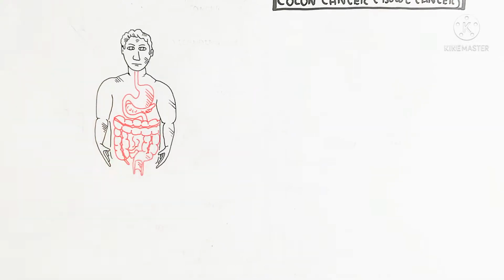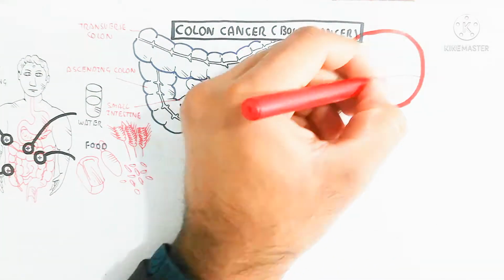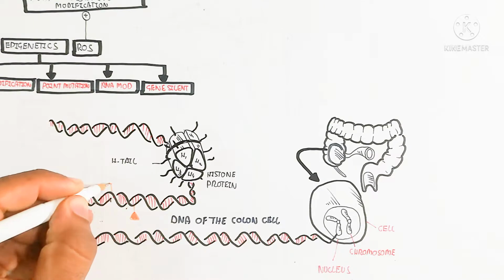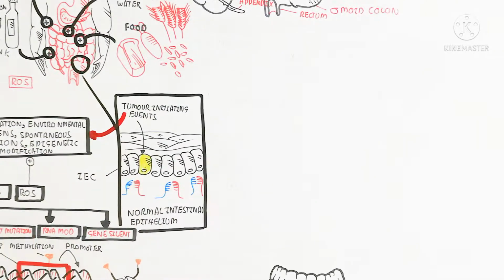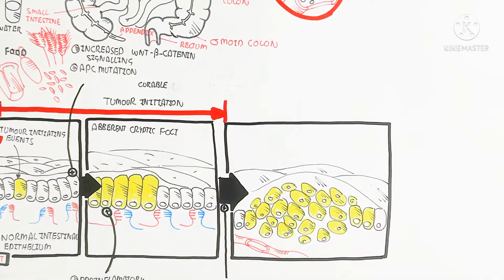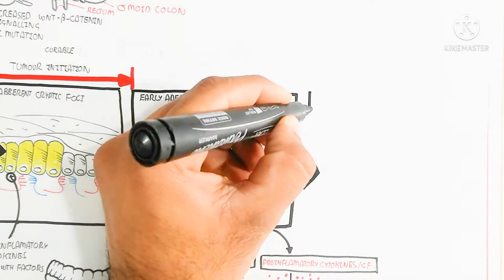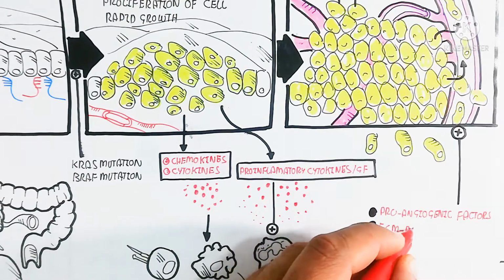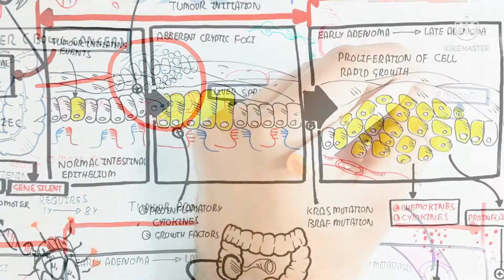Colon Cancer Stages,Causes, Mechanism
colon cancer is the worldwide most lethal progressive cancer can cause death
colon cancer is the large intestinal cancer
there are several stages i have discussed in this videos

in this video i discussed about colon cancer
colon cancer

click now to run videos

in this video i discussed about the Colon Cancer Stages,Causes, Mechanism